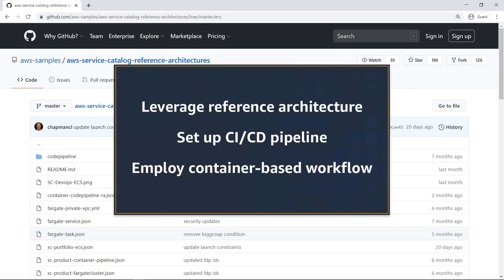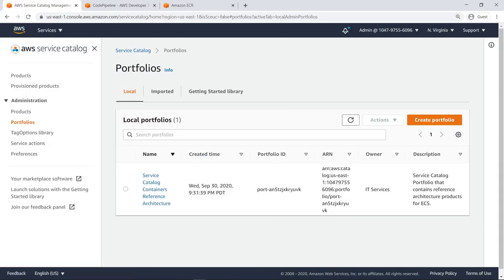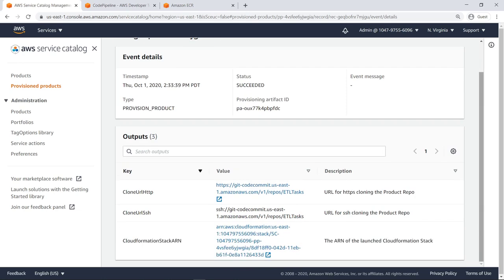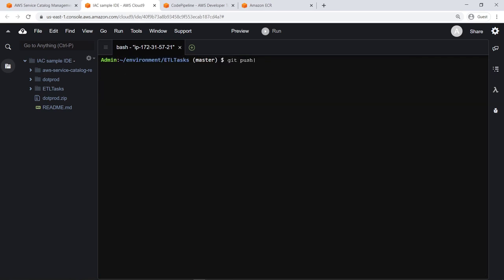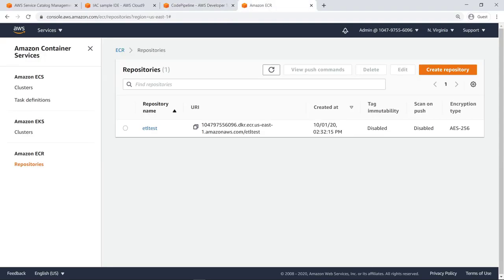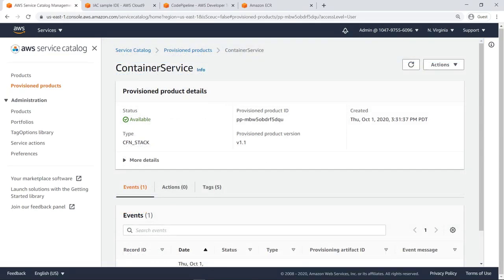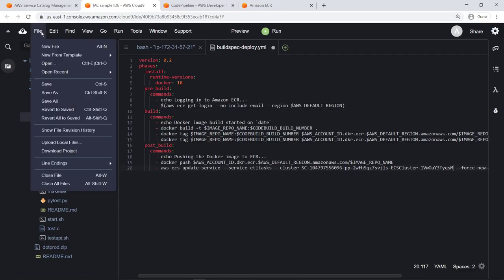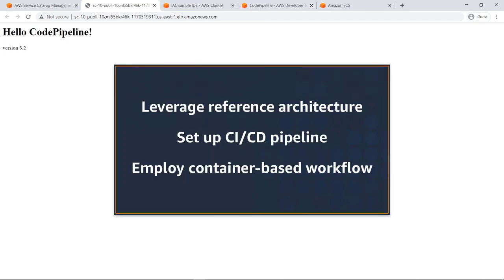Create a Continuous Deployment Pipeline Using AWS Service Catalog Products for CodePipeline and ECS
Create a Continuous Deployment Pipeline Using AWS Service Catalog Products for CodePipeline and ECS | AWS Cloud Operations - How to...